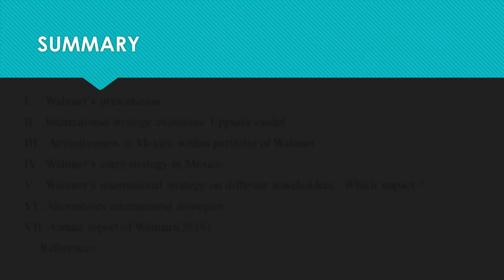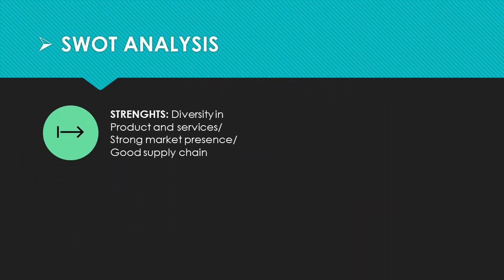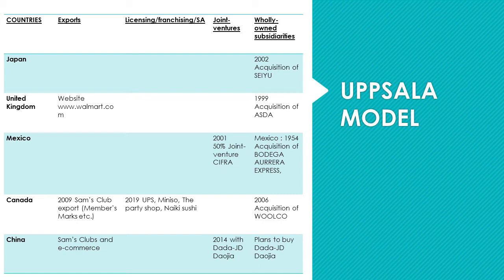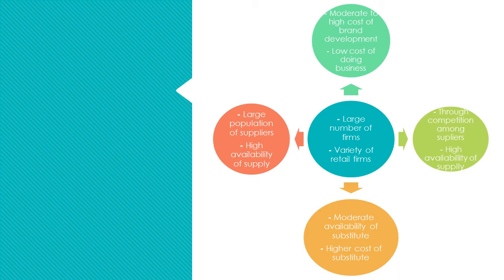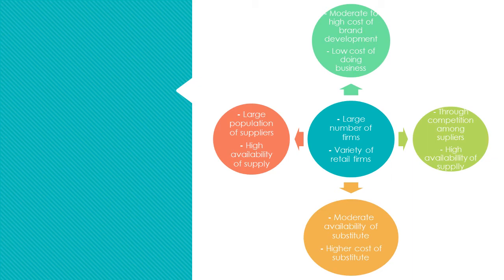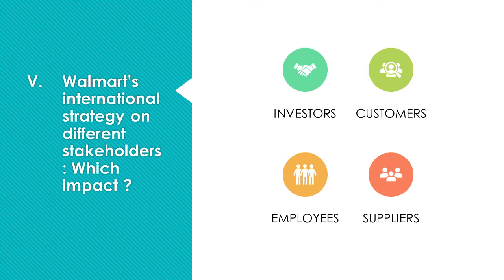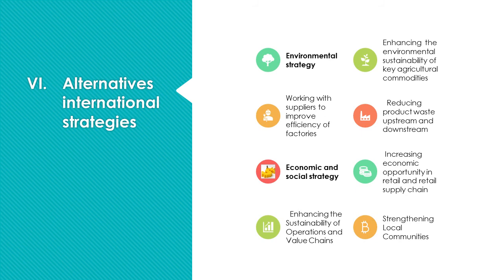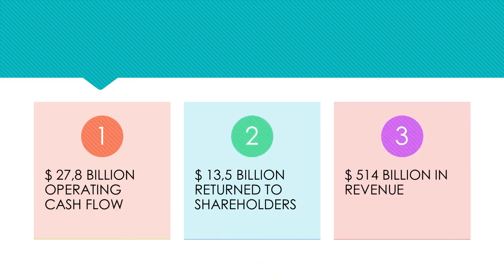WALMART strategy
elle decrit la strategy d'internalisation de walmart. bonne visionnage